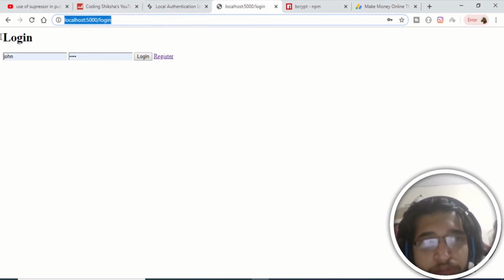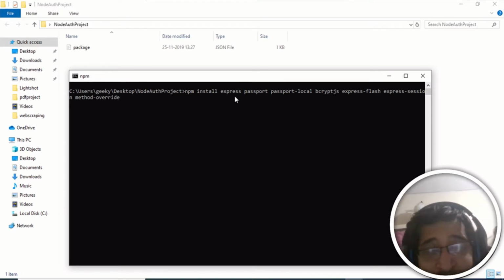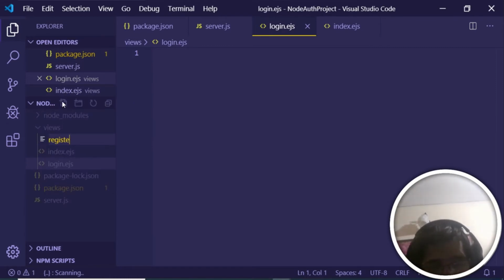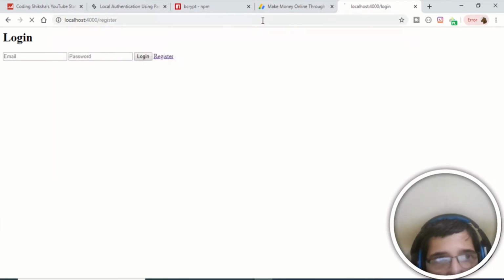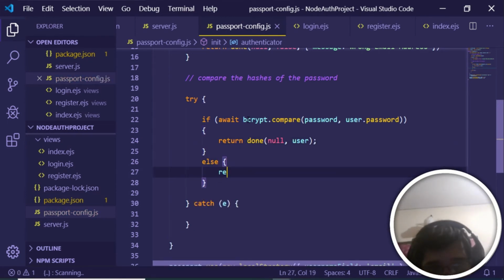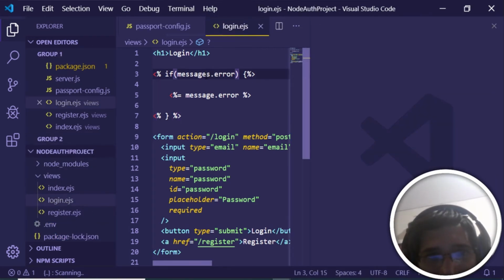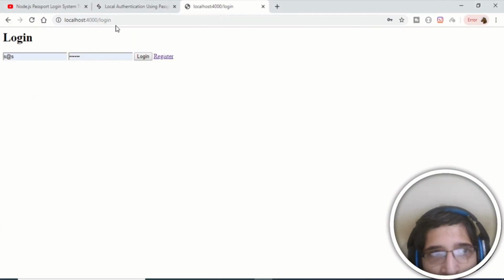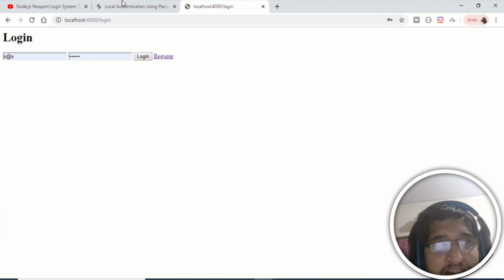Node.js Passport Authentication | Login and Register Example Using Express Flash Messages